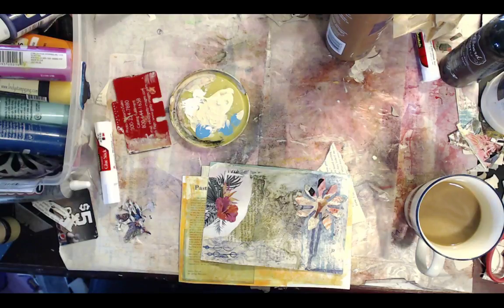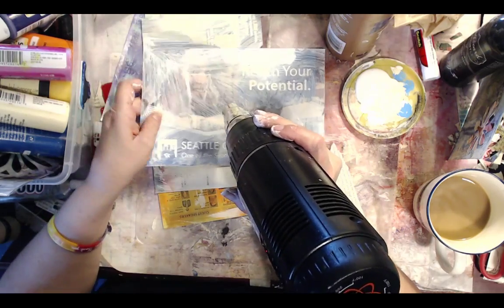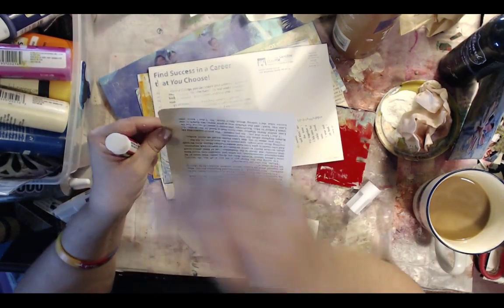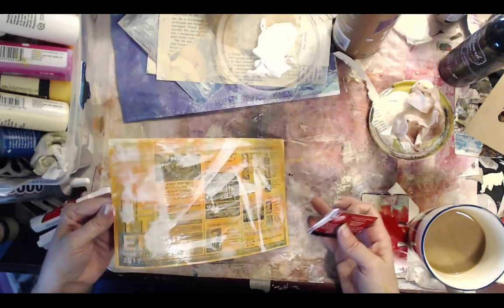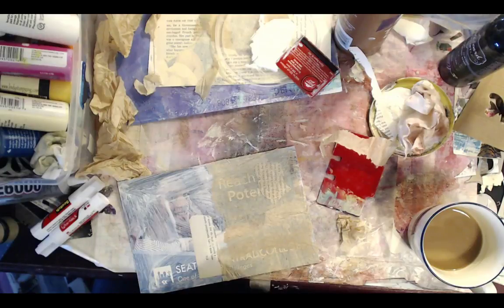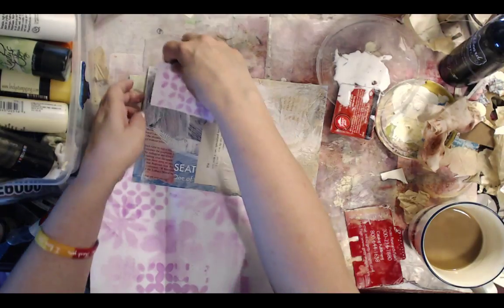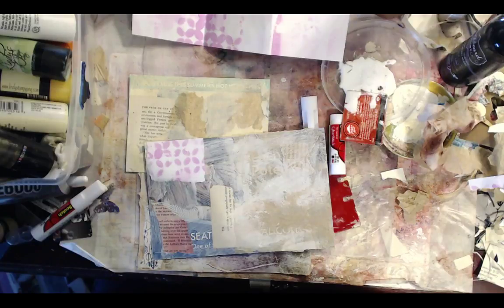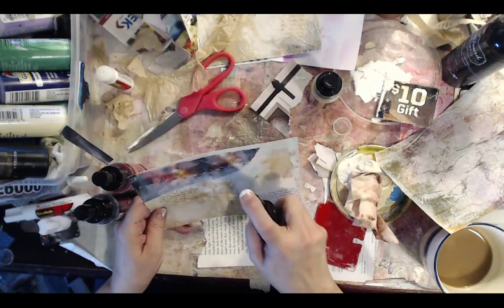Mixed Media Postcards Make-a-long .... Live Stream recorded....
Supplies you need to make along:

junk mail
cardboard/cereal box
book pages
decorative napkins
glue
scissors
craft paint

 Youtube Live Streams Tuesday & Fridays @ 9pm EDT